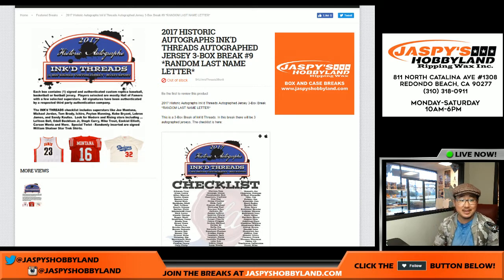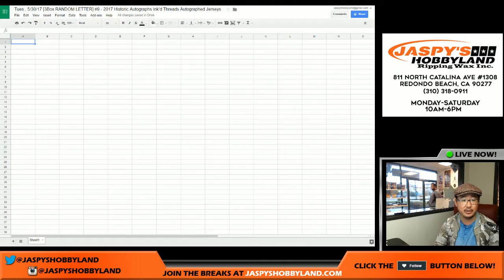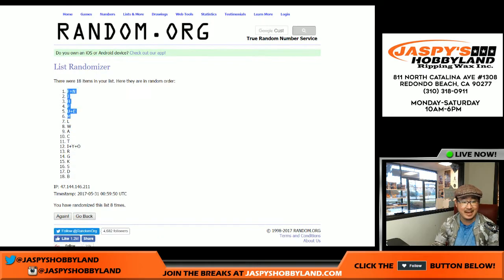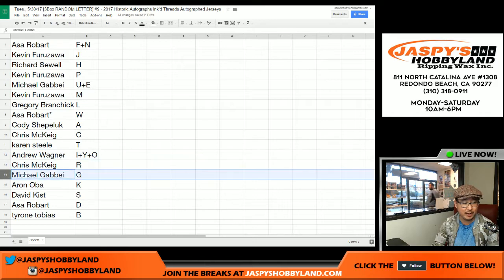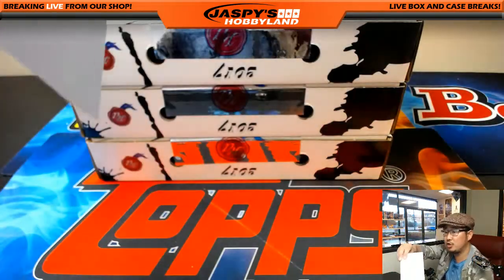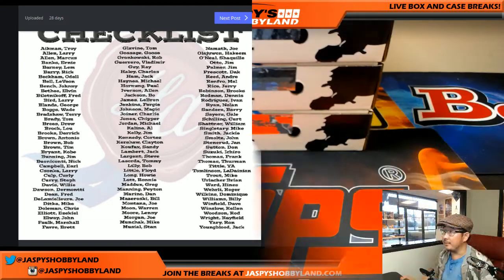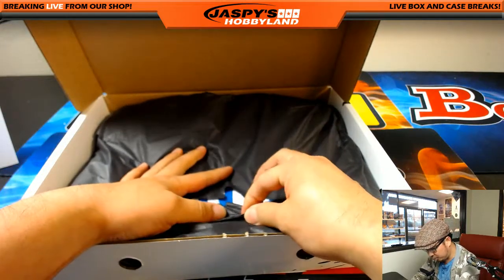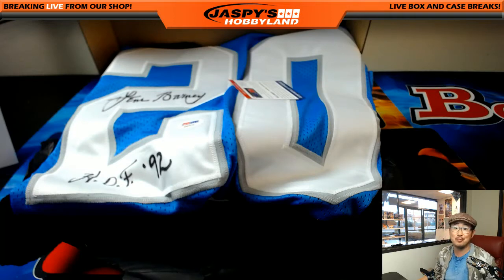Tues., 5/30/17 [3Box RANDOM LETTER] #9 - 2017 Historic Autographs Ink'd Threads Autographed Jerseys